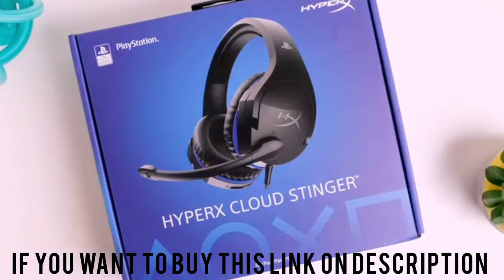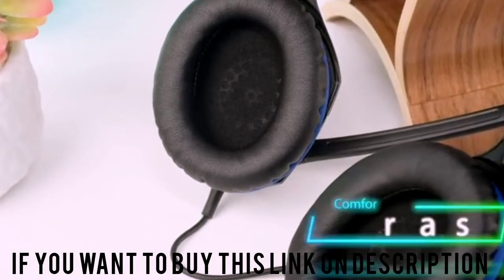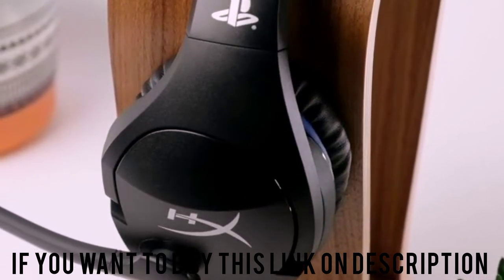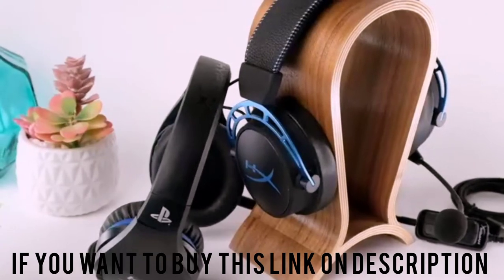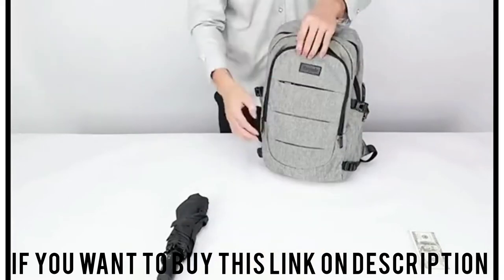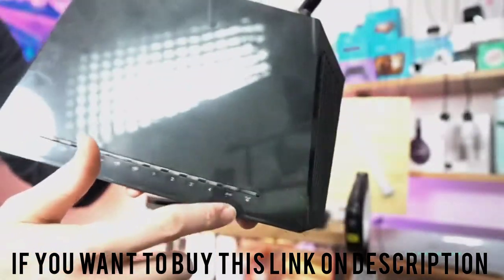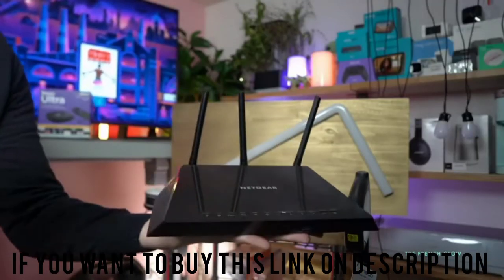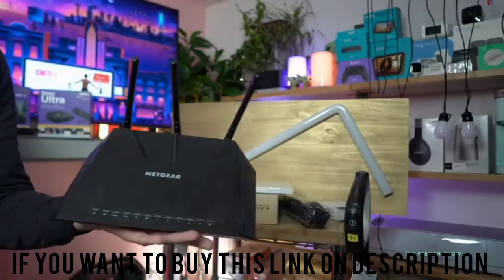How to grow on grow on YouTube | Start a YouTube Channel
Laptop Backpack for unisex,Anti Theft Water Resistant Travel
Work Backpack with USB Charging and Lock 15.6 Inch Computer Bag, Grey

Pocketalk Language Translator Device - Portable Two-Way Voice Interpreter - 74 Language Smart Tra

NETGEAR NIGHTHAWK AC1750 Router

 HyperX Cloud Stinger – Gaming Headset

Cover Topic:

How to grow on YouTube Channel 2022
How to grow on YouTube Fast 2022
Start a YouTube  Channel 2022

User Name:
humairyousuf321

User Name:
humairyousuf/